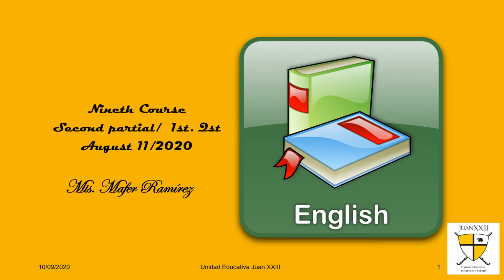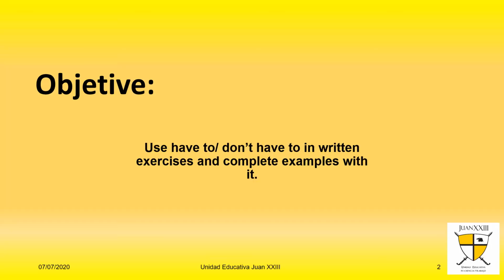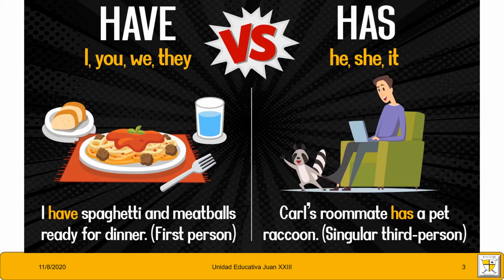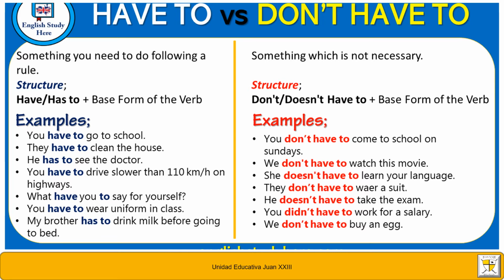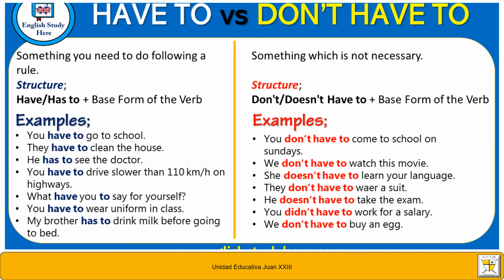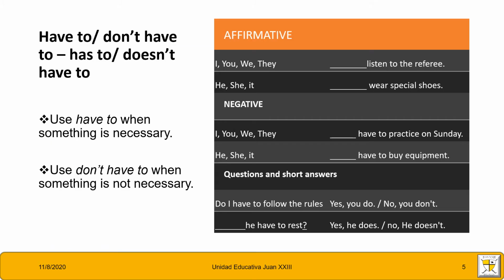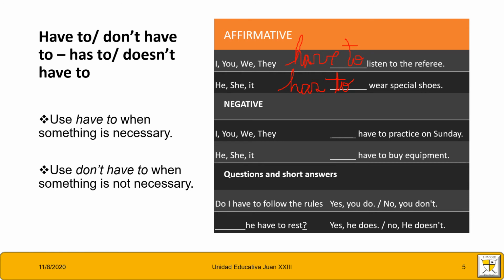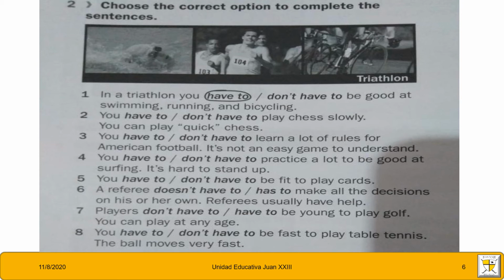NOVENO ENGLISH AUGUST 11 RECORD